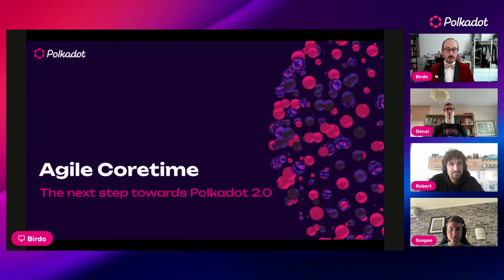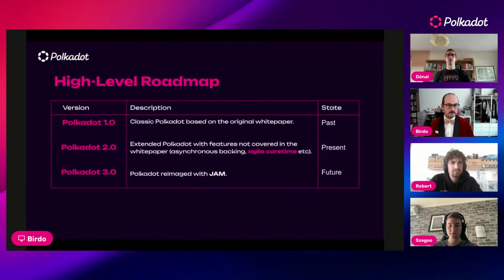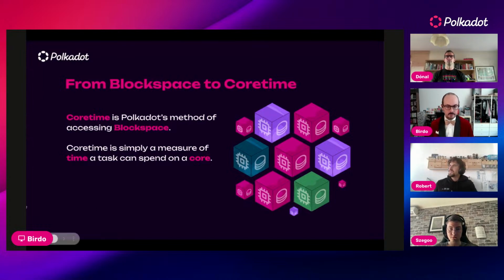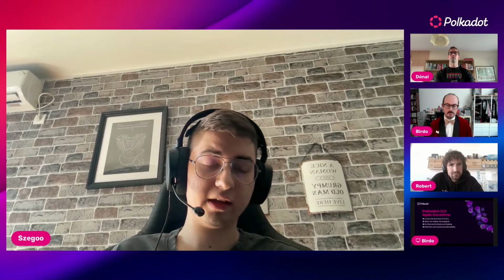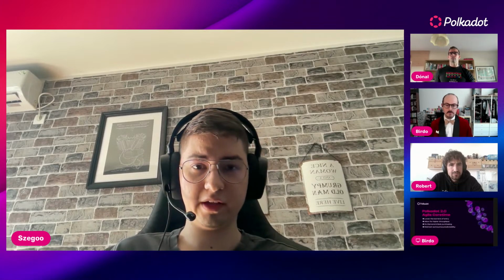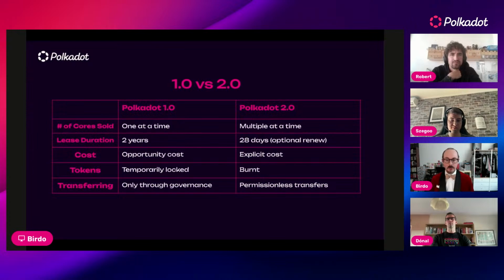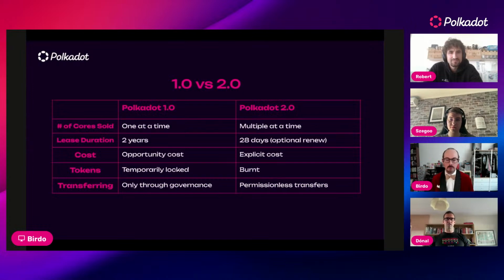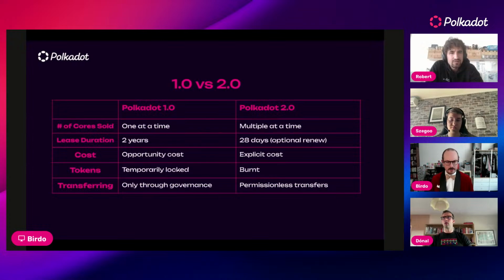What "Agile Coretime" means for Polkadot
Polkadot’s Agile Coretime gives you access to the right amount of blockspace for every stage of your project’s growth. Tap into Polkadot’s powerful resources to scale with evolving demands.